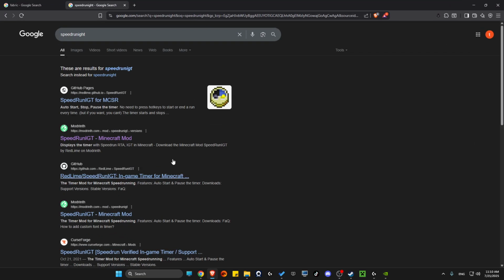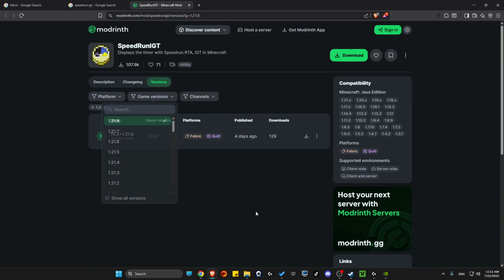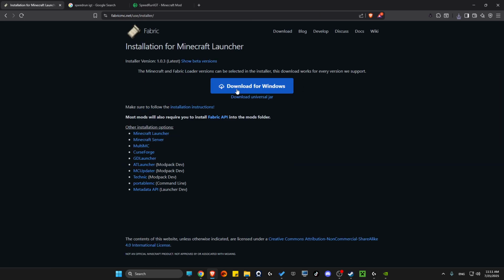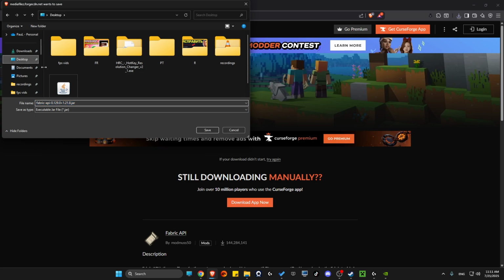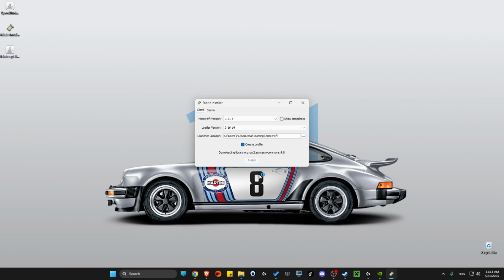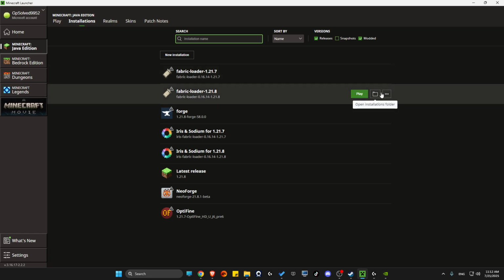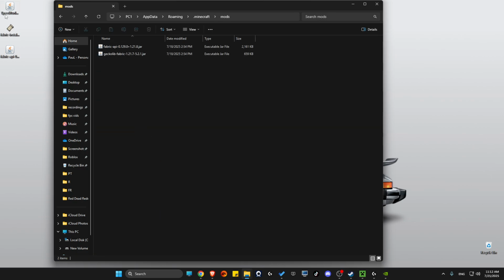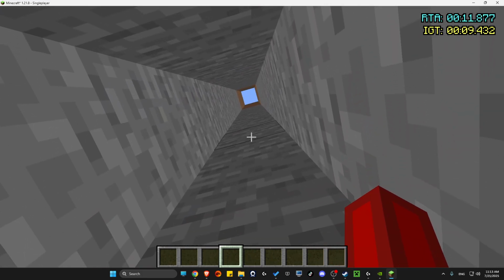How To Install Speedrun IGT Timer Mod For Minecraft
In this video I will show you How To Install Speedrun IGT Timer Mod For Minecraft. It's really easy and it will take you less than a minute to do it!